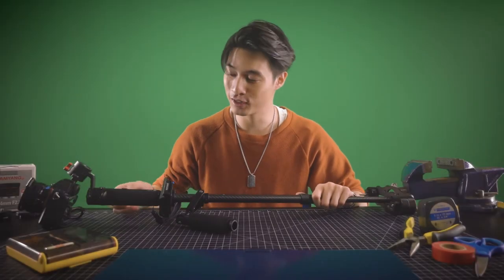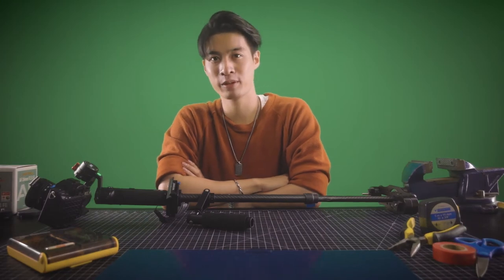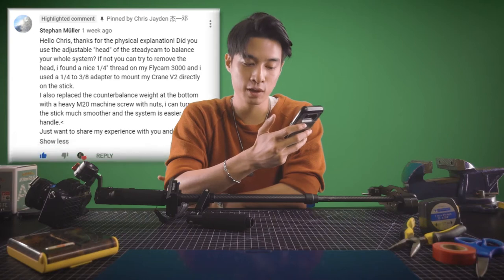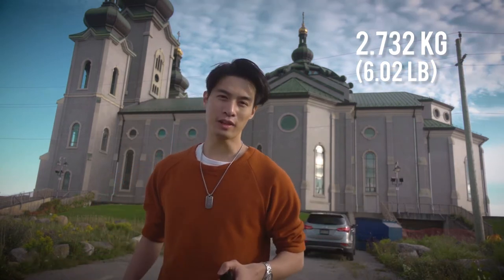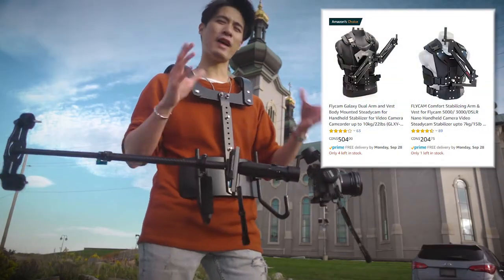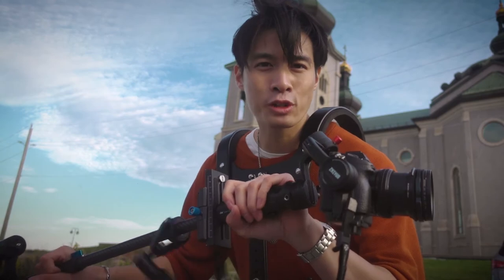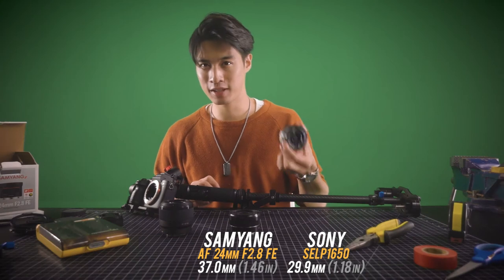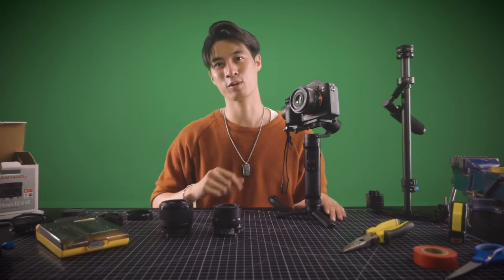𝗗𝗜𝗬 𝗔𝗿𝗿𝗶 𝗧𝗿𝗶𝗻𝗶𝘁𝘆 Level-Up! Further Upgrades & Mods! (EN/中文 Sub) | 𝗕𝗘𝗦𝗧 Budget Stabilization Pt. 4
Further improve your DIY Arri Trinity's handling & stability!

Contribute YOUR Fan-Made Subtitles here:
请烤炉帮我翻译视频字幕：

Tiktok (抖音) & 小红书 @x_jaydn

别忘点赞, 关注, 敲钟！你就可以看得到更多新视频！

This video explains how you can further improve your DIY Arri Trinity stabilization system.

Extra Media:
- Resident Evil 2 Poster

0:00 Preface
0:16 Intro
0:35 Inspiration for Today's Video
1:35 Oversights & Shortcomings
3:53 Upgrade Overview
4:09 Required Tools
5:31 Required Components
6:08 Intermission & Social Media
6:27 Upgrade #1 - Steadycam
9:09 Post-Upgrade Cleaning
9:44 Lens Options - α7iii x Crane M2
10:12 Upgrade #2 - Samyang AF 24mm F2.8
11:04 Old Lens; The Sad Reality
11:33 New Lens; New Horizons
12:03 The Final Product & Summary
13:34 Outro